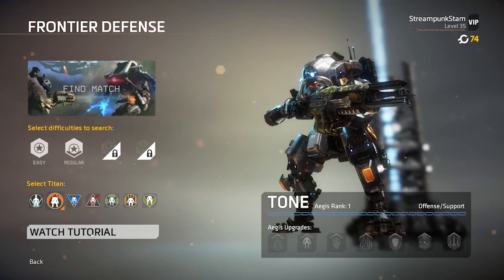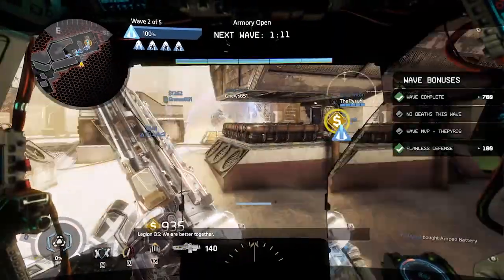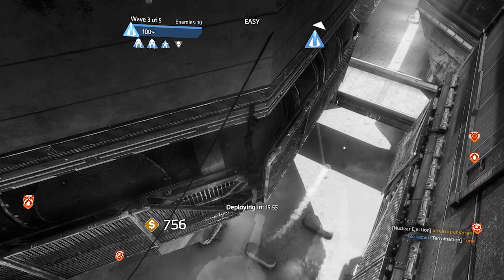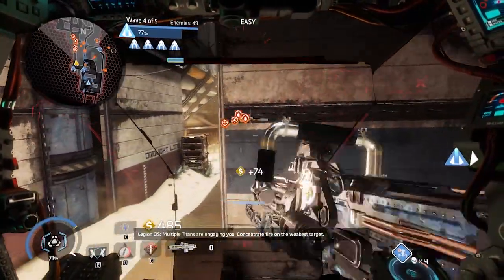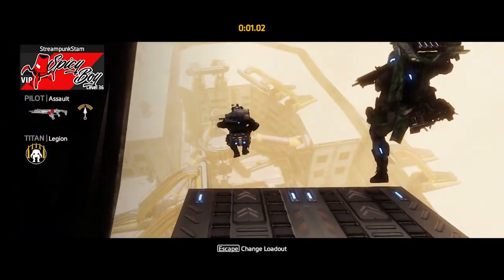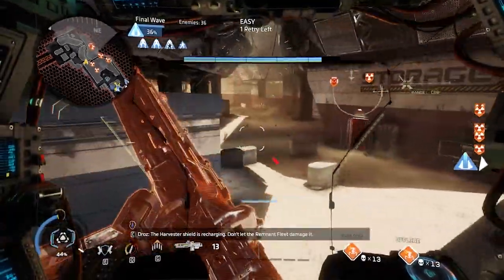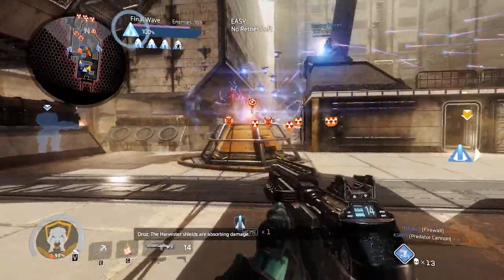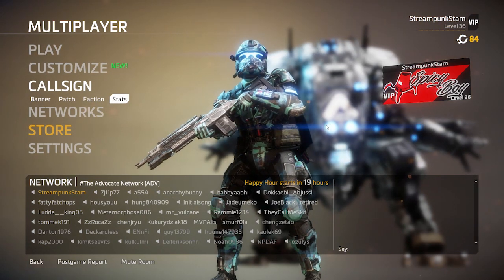TOP GUNNER - Titanfall 2 - Game Vlog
Well , apart from the fact that on autopilot the titan follows you around and you must be cautious not to make it mark your location to the enemy ,  autotitan works well . This diversion allows you to do tons of damage to anyone at any given time . Highly recommend it .